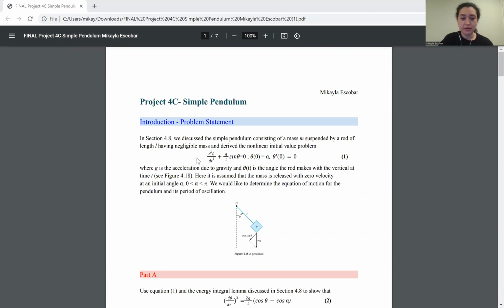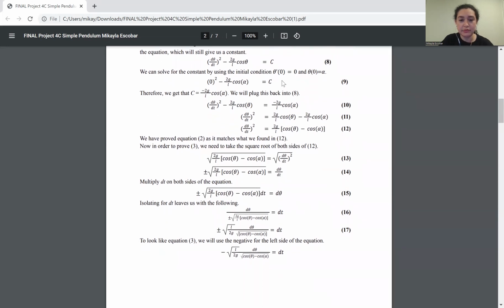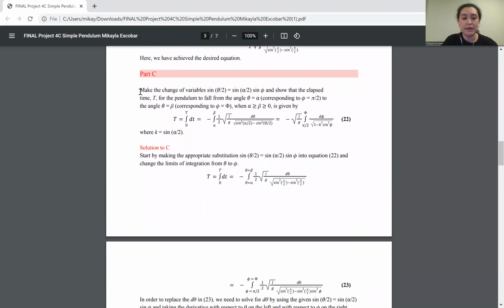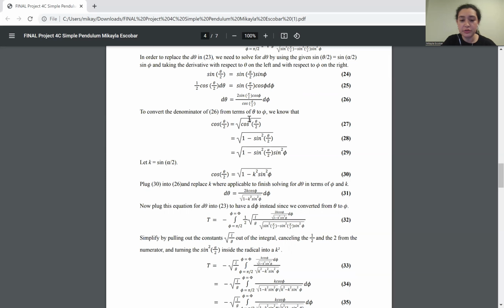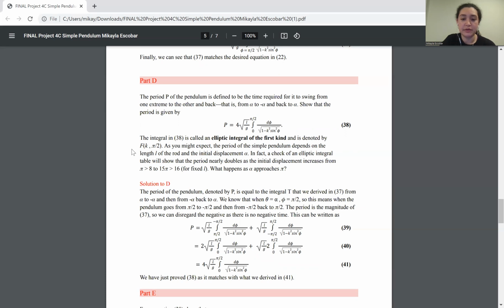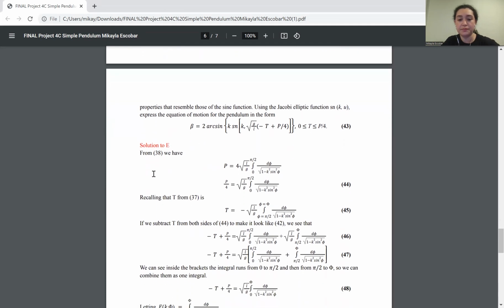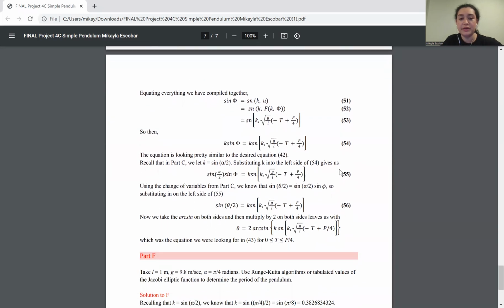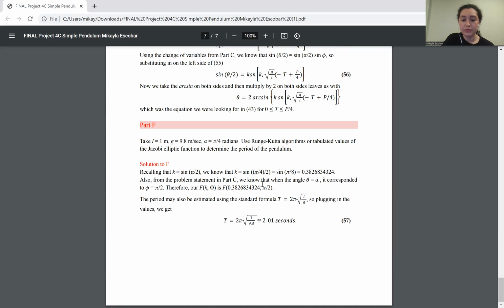Video Project 4C Simple Pendulum Mikayla Escobar